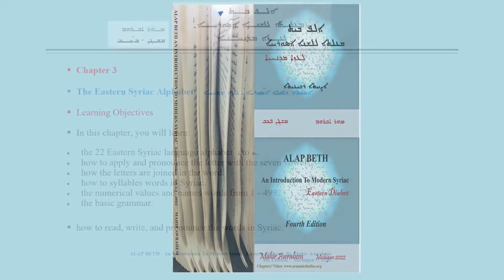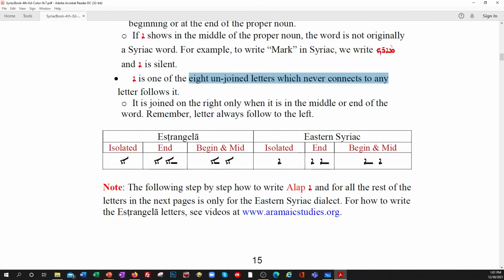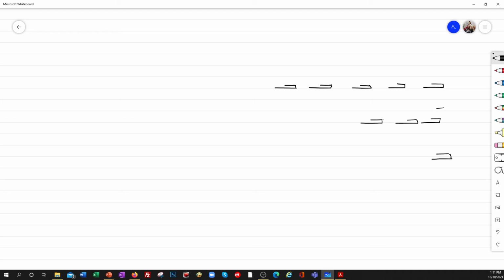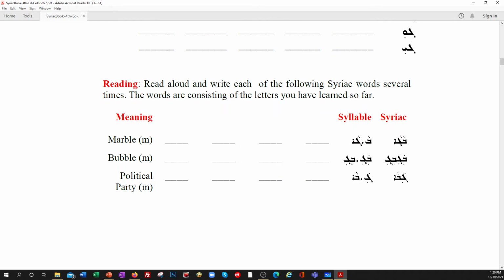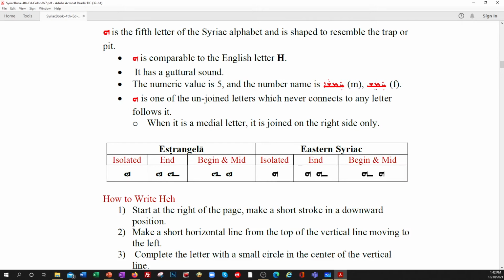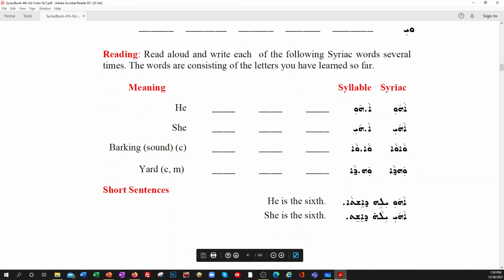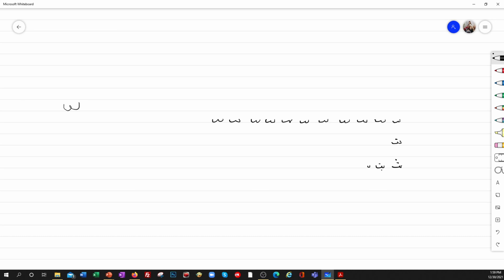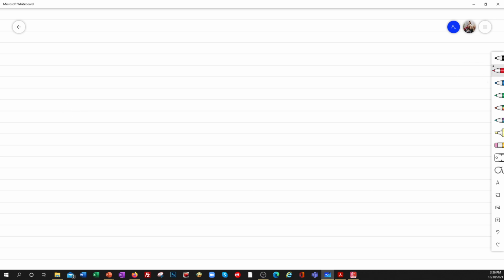4th Edition - Chapter3 Part 1 - The Eastern Syriac Alphabet ܐܬܘܬ̈ܐ ܕܠܫܢܐ ܐ̄ܣܘܪܝܝܐ ـ ܠܥܙܐ ܡܕܢܚܝܐ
Chapter 3

The Eastern Syriac Alphabet    ܐܬܘܬ̈ܐ ܕܠܫܢܐ ܐ̄ܣܘܪܝܝܐ ـ ܠܥܙܐ ܡܕܢܚܝܐ

Learning Objectives

In this chapter, you will learn:

the 22 Eastern Syriac language alphabet ܐ  to ܬ.
how to apply and pronounce the letter with the seven vowels.
how the letters are joined in the word.
how to syllables words in Syriac.
the numerical values and names words from 1 - 499.
the basic grammar.
how to read, write, and pronounce the words in Syriac.

Groups:
The First Group – ܐܒܓܕ

The Second Group – ܗܘܙ

The Third Group – ܚܛܝ